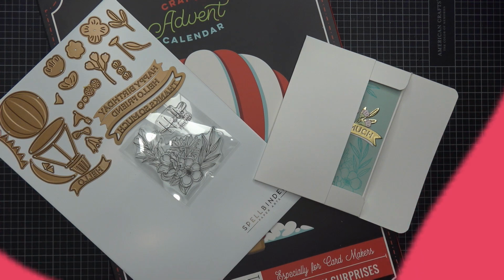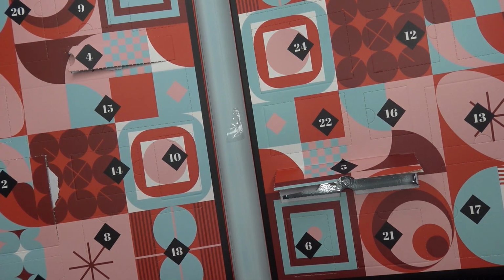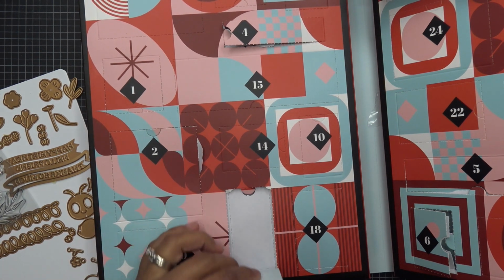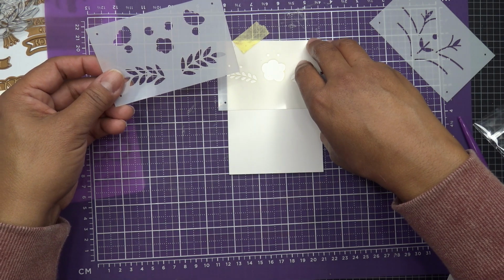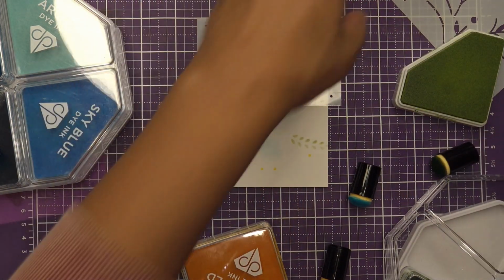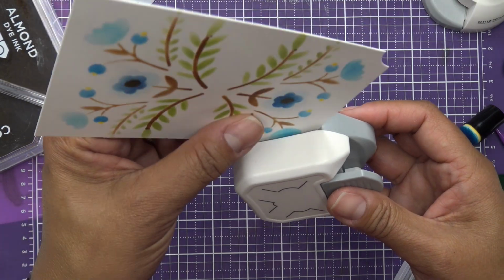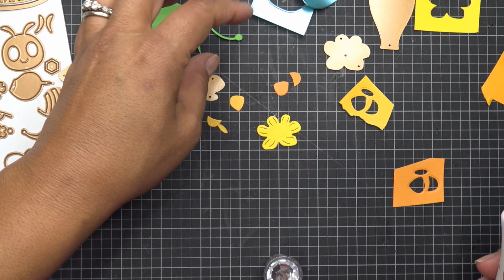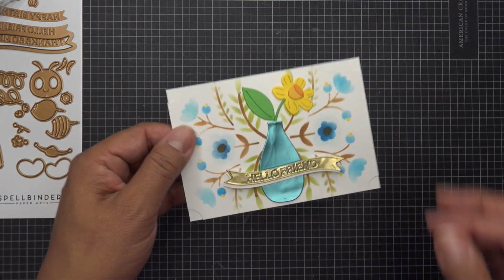Spellbinders Crafty Advent Calendar 2024: Days 5 - 8 Card Tutorial! Such Cute Sets Behind the Doors!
Mailing Address:
Vianney Luna
United States